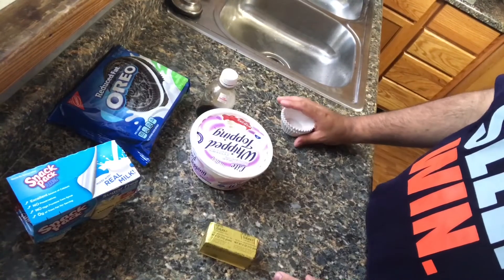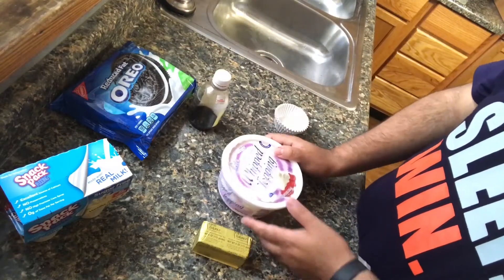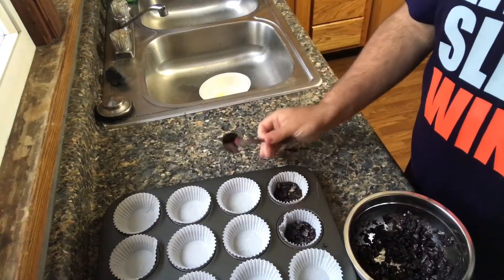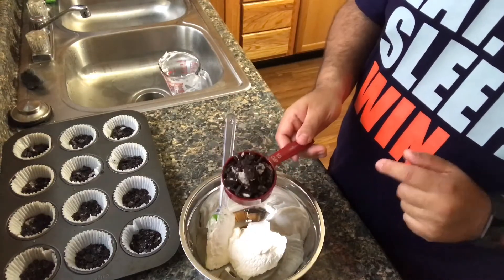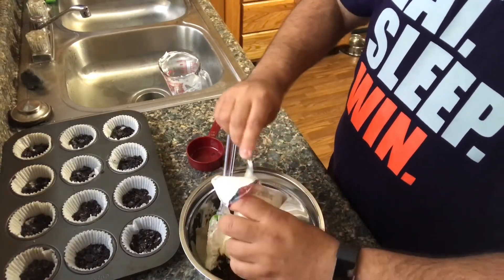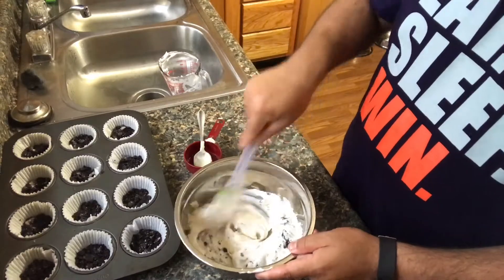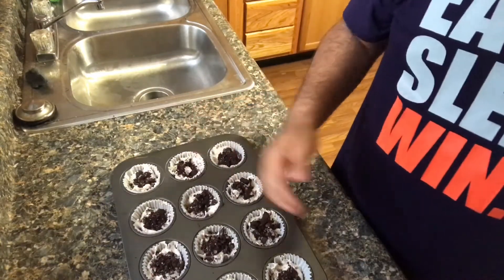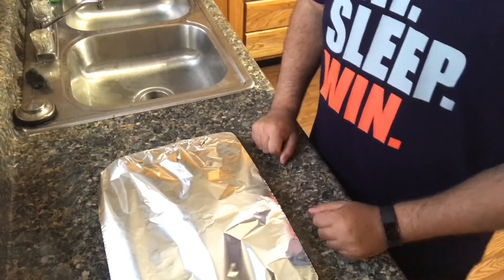Cookies and Cream Cups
Easy desserts using classic cookies and cream cookies that everyone will love. 5 sp/cups